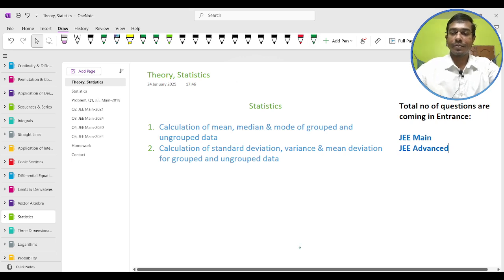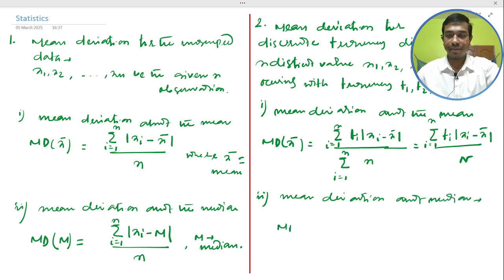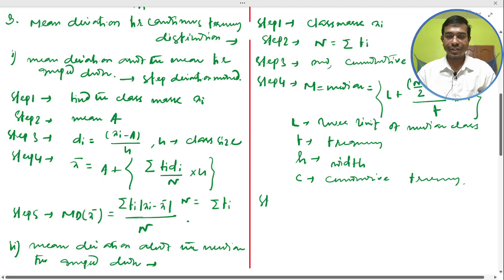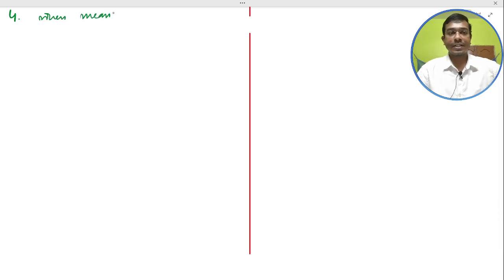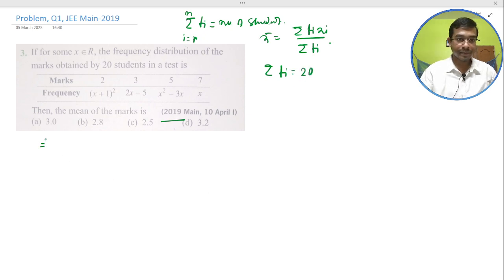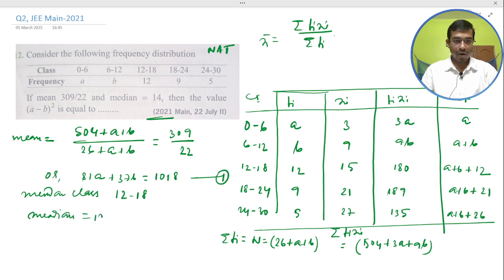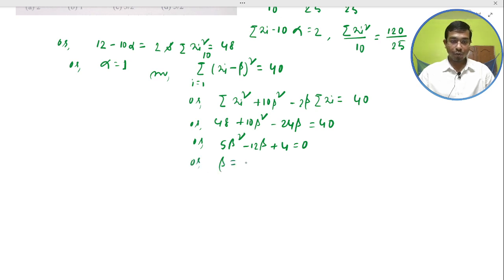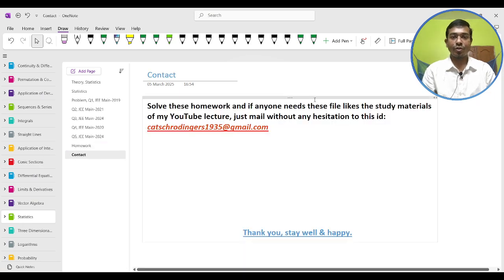Mastering Statistics: Data & Distribution for JEE Main & Adv. Math | Lec 11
Dive deep into the fundamental and advanced concepts of Statistics for JEE Main & Advanced Mathematics aspirants. This comprehensive lecture series covers:

✅ Data Interpretation & Analysis – Understanding measures of central tendency (mean, median, mode), dispersion, variance, and standard deviation.
✅ Probability Theory – Master conditional probability, Bayes' theorem, and probability distributions.
✅ Statistical Distributions – Explore Binomial, Poisson, and Normal distributions essential for high-level problem-solving.
✅ Advanced Techniques – Learn problem-solving strategies, shortcuts, and conceptual tricks to tackle complex JEE-level questions.

This series ensures a clear, in-depth understanding of statistical principles while reinforcing problem-solving skills for competitive exams. Perfect for aspirants aiming for high accuracy and efficiency in JEE Math!